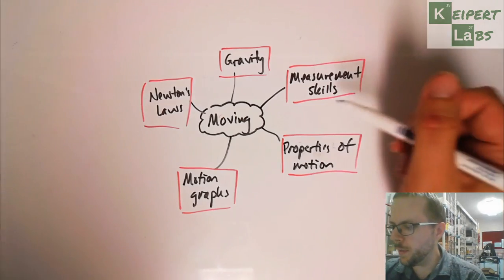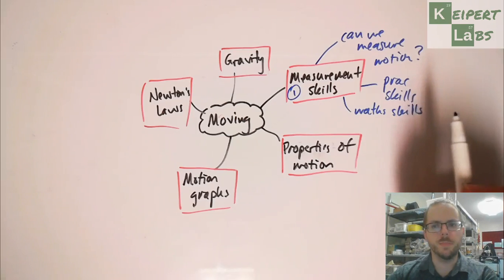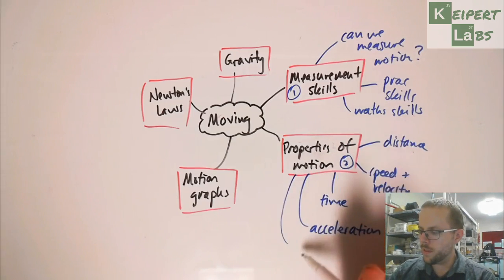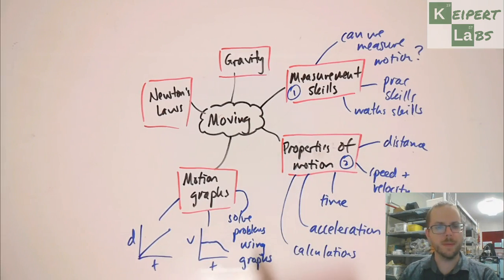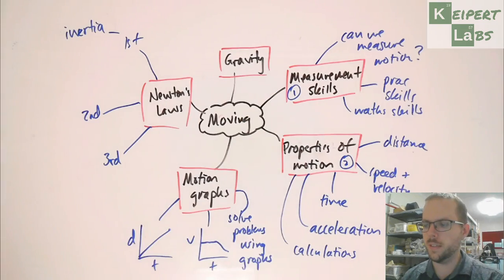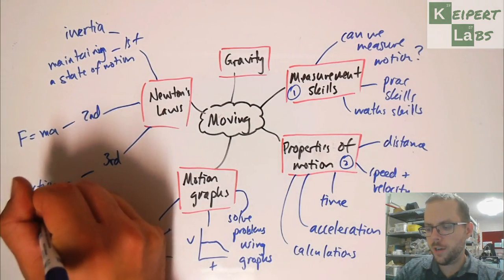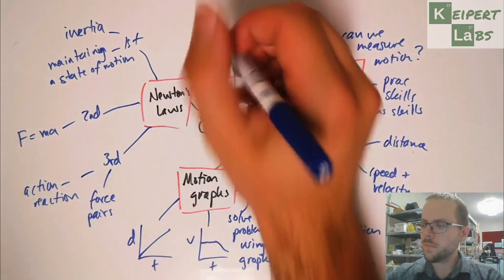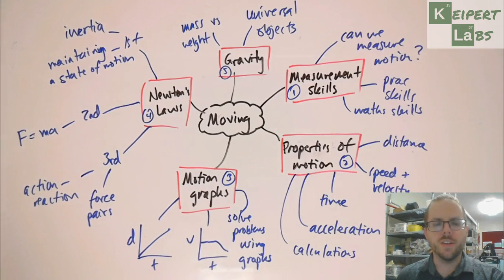Moving - an Overview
In this episode, we are going to go through an overview of our unit Moving - our topic on motion and forces. We'll discuss measurement skills, properties of motion, motion graphs, Newton's Laws and gravity. Tune in to find out more!